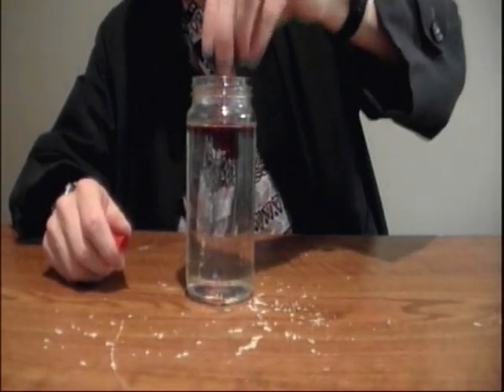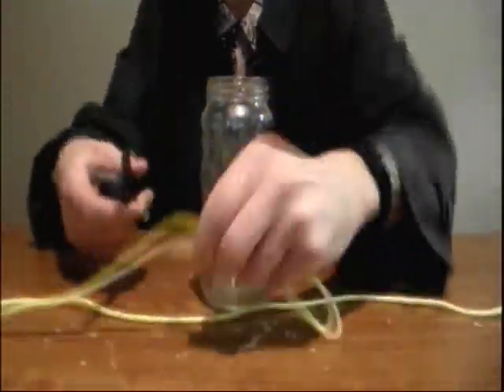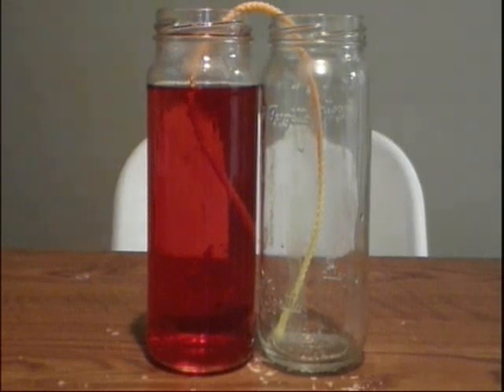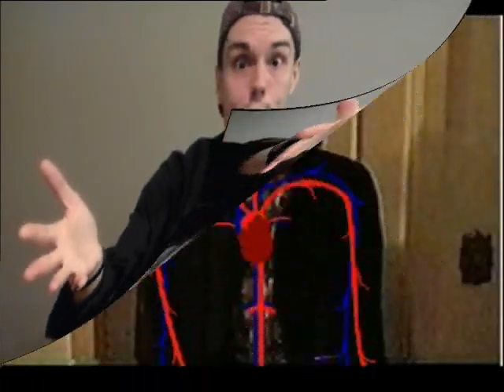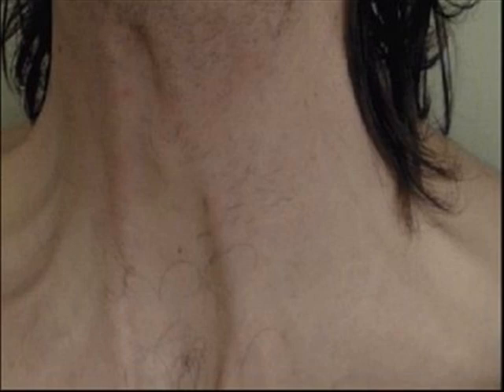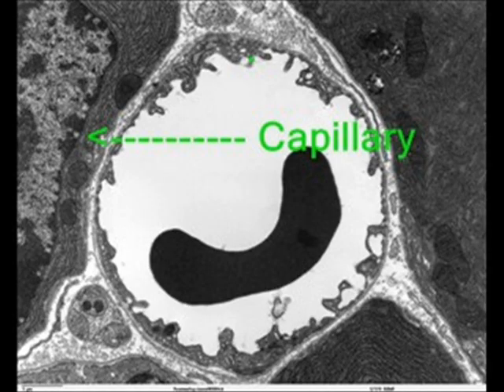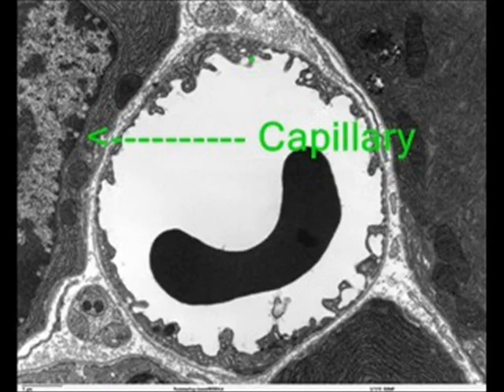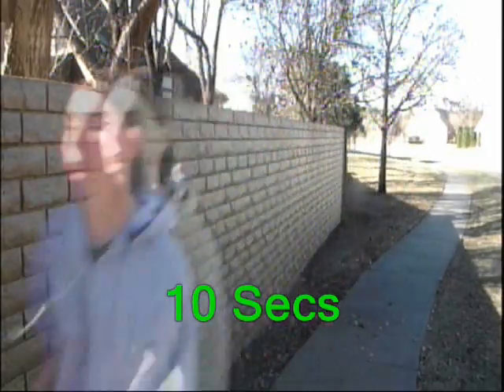💗 Capillary Action Experiment Explained 💉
0:00 - What are capillaries?
0:36 - Reaction to Capillary Actions
2:07 - Explanation Arteries, Vessels & Capillaries
3:08 - Explanation Length & Speed
3:30 - Go With Flow While You Stroll

Crazy Chris is checking out is blood vessels and shows you how blood moves through your body!

Objective: to understand capillary action

Materials Needed:
 ~ 2 container
 ~ Water
 ~ Food Coloring
 ~ Rope

Step 1) Fill one of the container with water and then add food coloring of your choice.

Step 2) cut a piece o string that would fit inside the both containers.

Step 3) Place this string inside the water jar and inside the empty jar. Now observe.

HOW DOES IT WORK:
The vascular system is a group of tubes known as arteries  that run through out the entire body. As blood leaves the heart its leaves through Arteries. These arteries are large tubes because they have to take on the extra pressure from the heart. These Arteries are like a freeway system full of billions of blood cells. As the blood makes it way further from the heart, arteries branch off into vessels smaller tubes similar to roadways which allow millions of blood cells to pass through. Vessels are smaller then artier because they have to keep the pressure high enough to flow through the body and back to the heart. Blood vessels bring blood back to the heart. Every cell in your body sits next to a microscopic tube known as a capillary. These tubes are so small you can think of these tubes as single car road ways as these tubes only allow 1 blood cell though at a time. Capillaries are the connection between Arteries and Vessels. If you lined up your entire vascular system in your body end to end they would stretch 100,000kms or 2-1/2 times around the earth. Inside your veins you have one way values which are used to stop blood from backing up or pooling this allows the blood to keep flowing around the body. When you are sitting and relaxing it takes your blood 40secs to make it from the heart and back. When you are exercising it only takes 10 secs to make the same trip. You have about 5 liters of blood pumping through you right now.

!!!CAPILLARY ACTION!!!

!!!CAPILLARY ACTION!!!